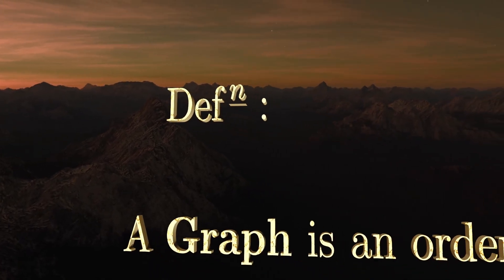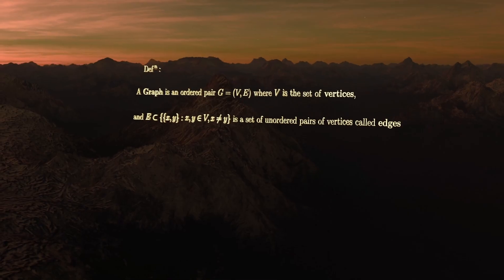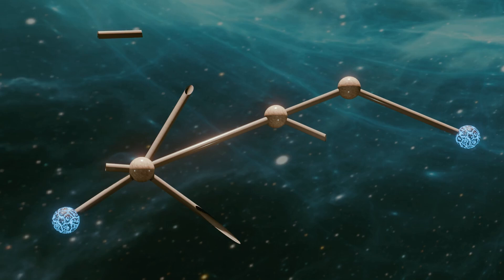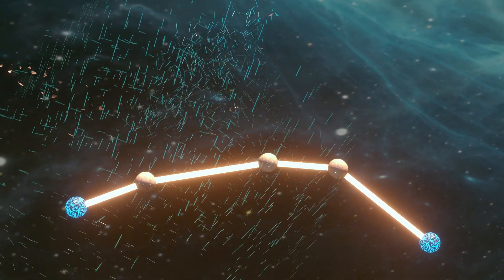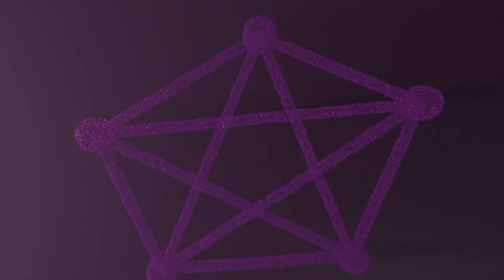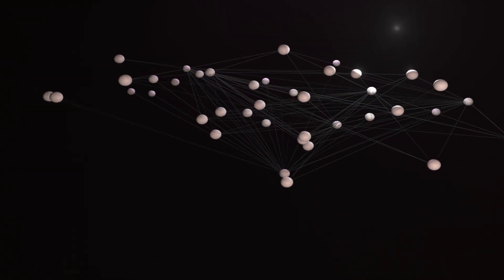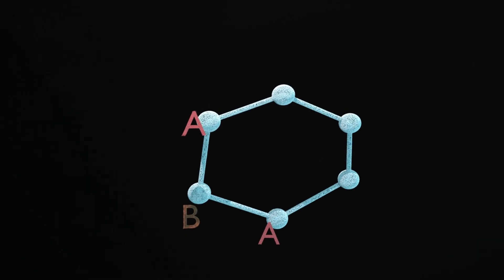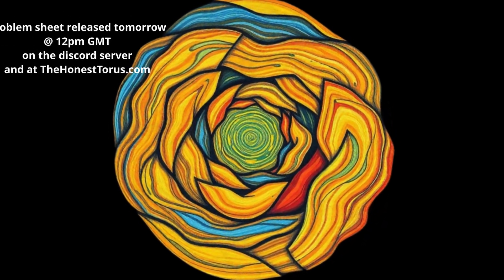Lecture 1 - An immersive course in Graph Theory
Episode 1 - An Immersive Course in Graph Theory

Stuck on something and want help?

The goal is to innovate Maths animation for the future - tell me what else you want to see animated!